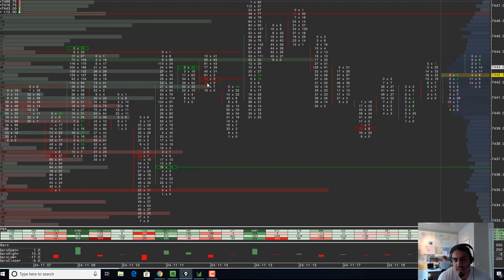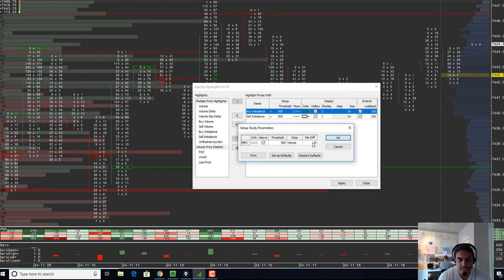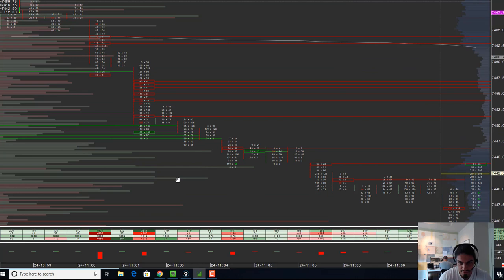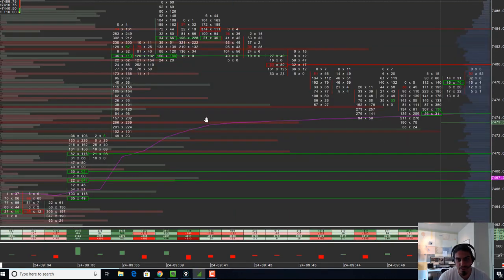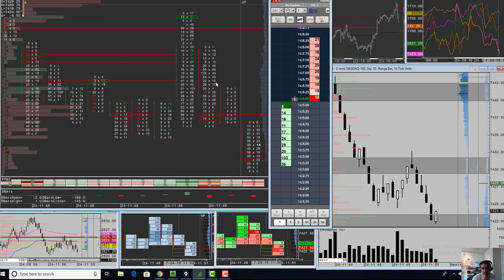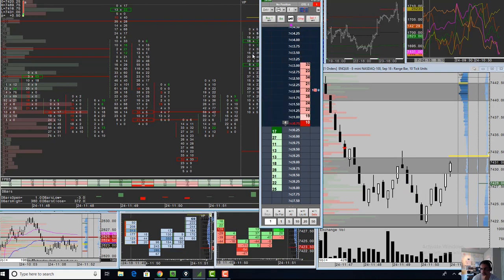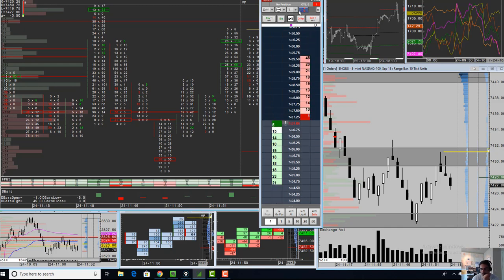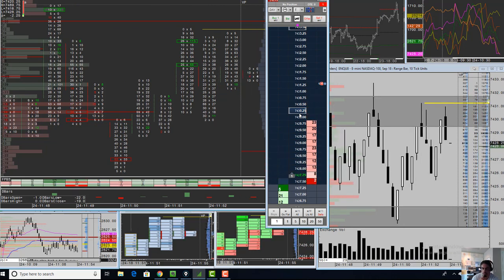Order flow trading: Extending the imbalance levels (Edge Zones).